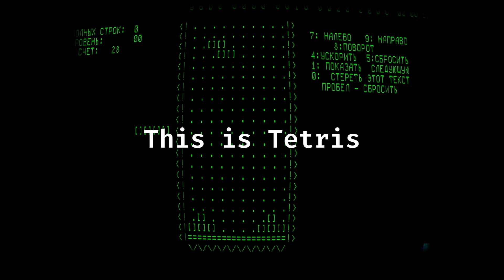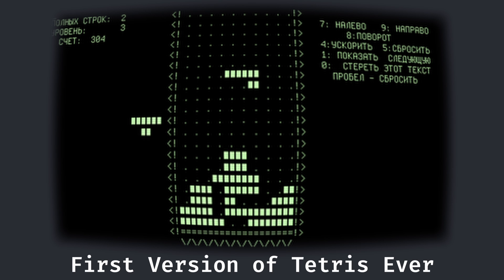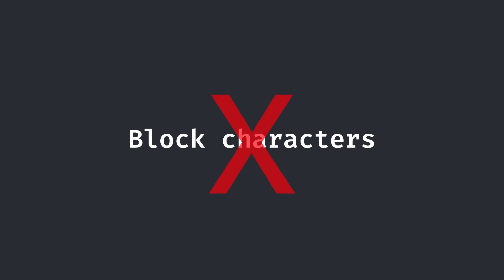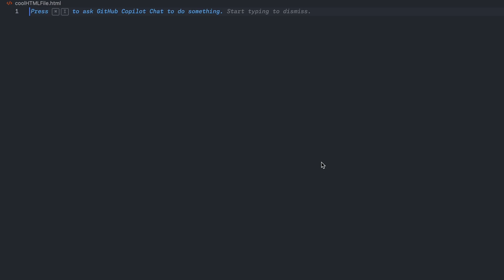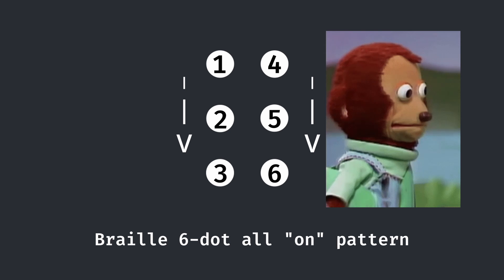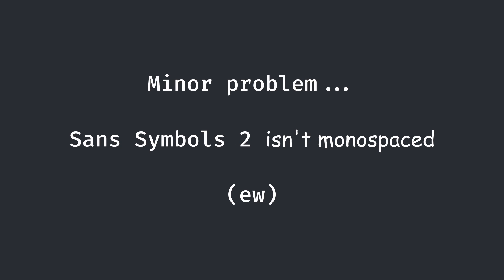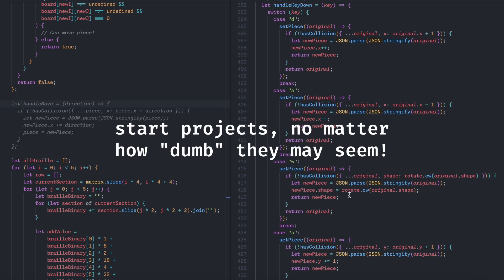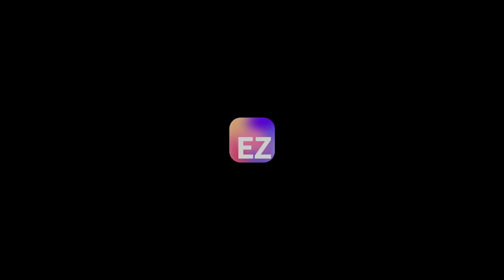I made the WORLD'S SMALLEST TETRIS...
Follow me on a journey to create the world's smallest Tetris—One playable in just a 5x5 grid, or 25 characters...

Here's how the tiny Tetris looks in normal text!